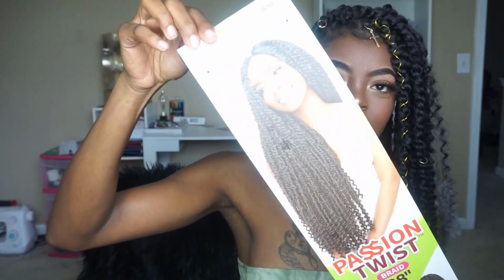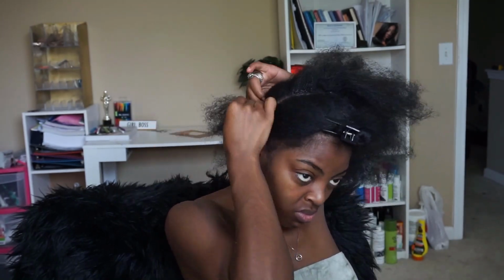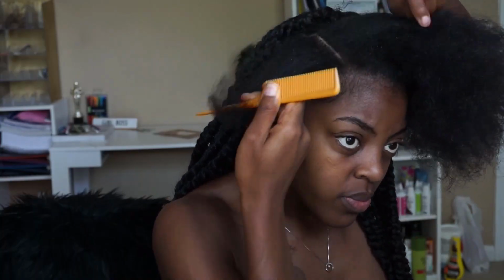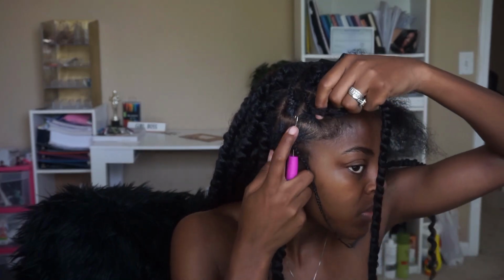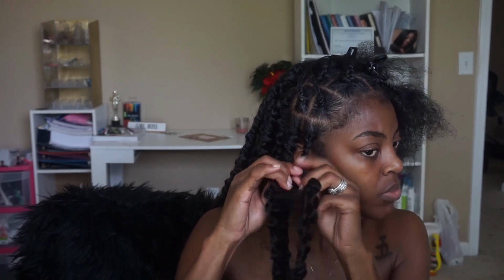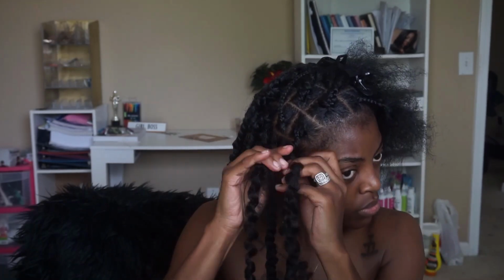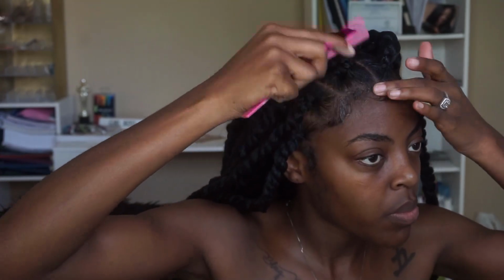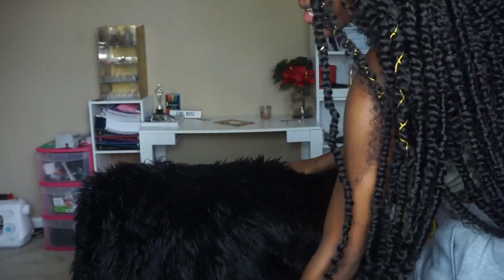How To: EASIEST Passion Twists EVER in 2 hours! Beginner Friendly!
Hey Girlfriends! In this video I'll show you how to do the EASIEST passion twists ever under 3 hours, using 4 packs of hair!

The products I used are listed below

4 packs of 28 inch Janet Passion Twist Hair $10.99/pack
Ebin 24 hour hold edge control
Blue Magic Hair Grease
Crochet Hook
Freetress Water Wave Hair 1 pack